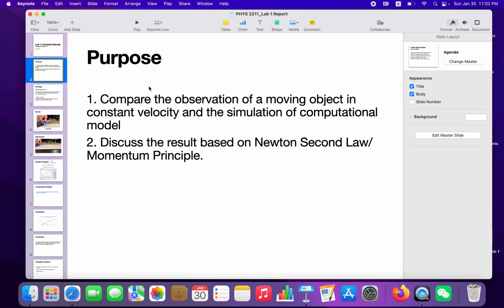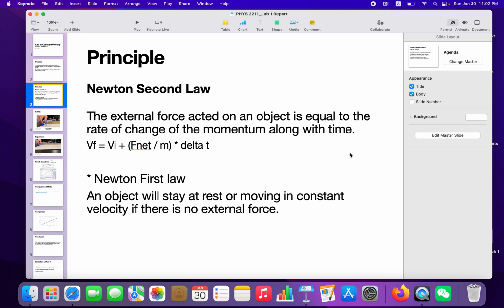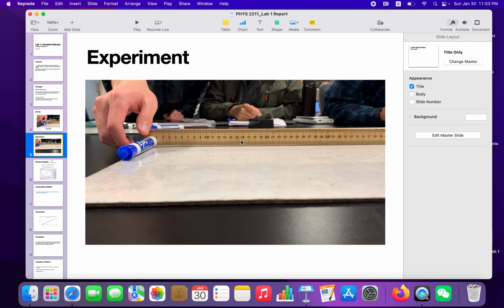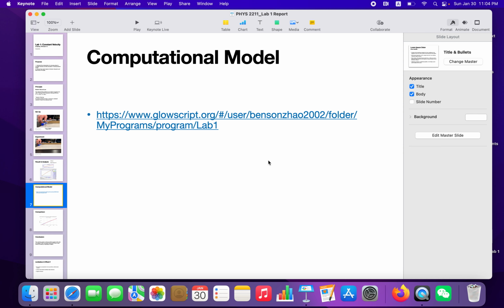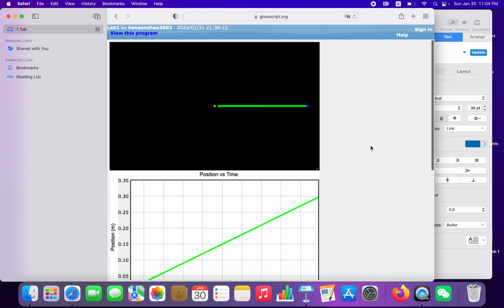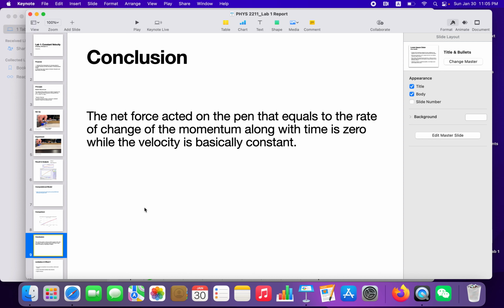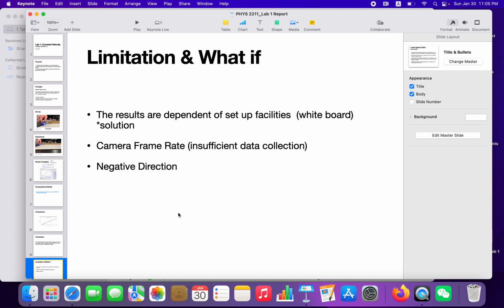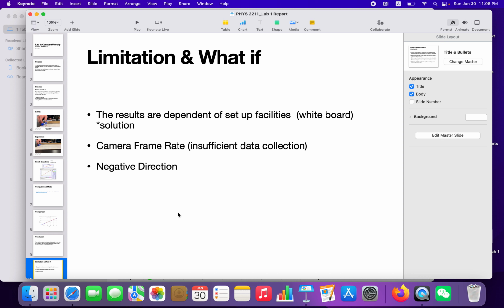Report of PHYS 2211Lab 1: Constant Velocity